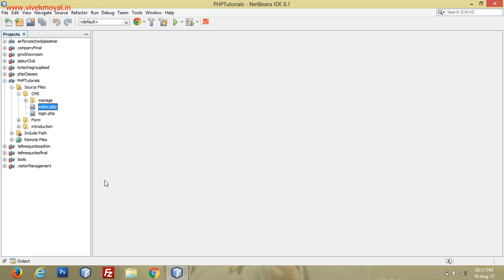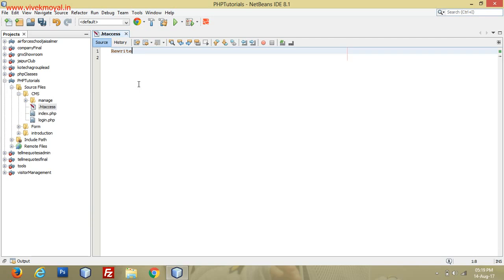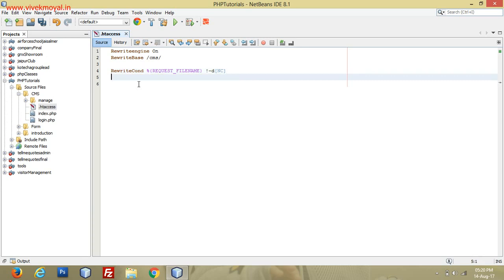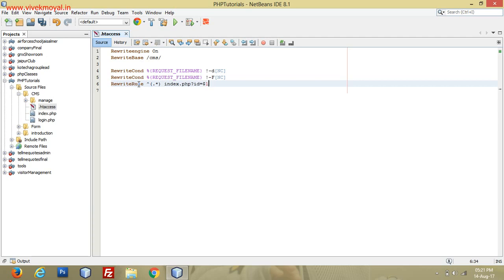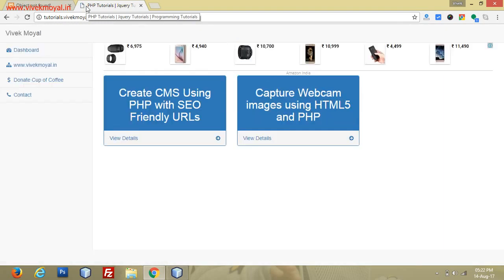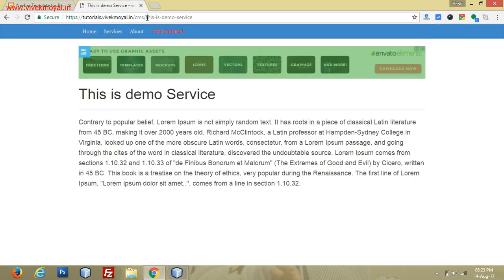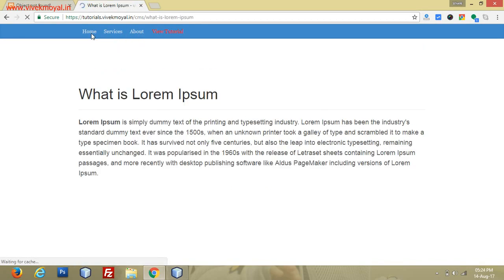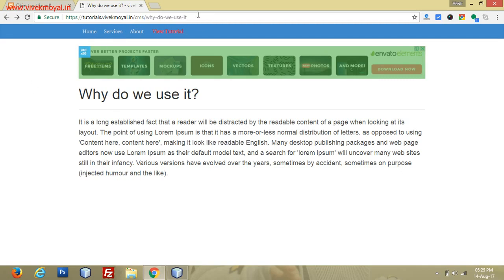Create CMS in PHP - SEO Friendly URL - Part - 6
Creating CMS in PHP using SEO Friendly URL is very simple and does not require much changes in your CMS. As we have completed our CMS videos and it is the last video of CMS series.

In this video you will see that we have just created a .htaccess file and our CMS is URL Friendly, Search Engine Friendly, SEO Friendly.

As i am not able to show you the demo over my localhost i have uploaded a demo over my server and used the same code which you can see here.

Now click on the first box and it will show you how its working. If you want the whole CMS Tutorial using PHP than here is the link.

This video will solve your some of the questions like.
How to create SEO Friendly URL in PHP
How to create SEO Friendly URL in PHP using htaccess
How to create SEO Friendly URLs with PHP Mysql

If you want that we will create video on your topic than please let us know your topic we will surely update it.